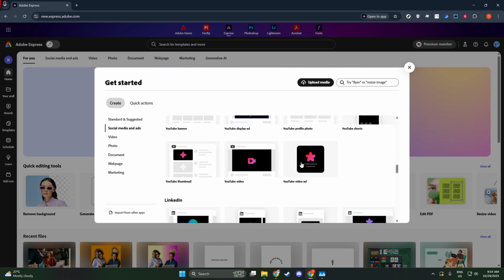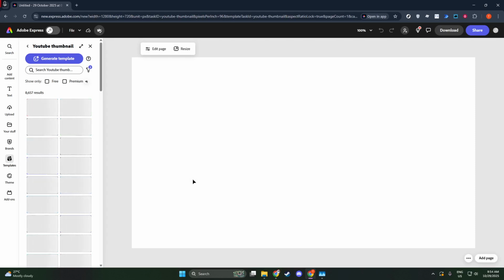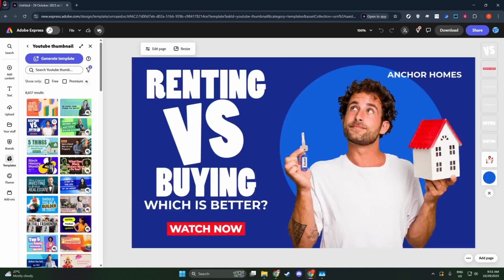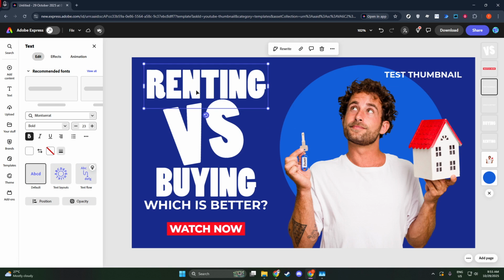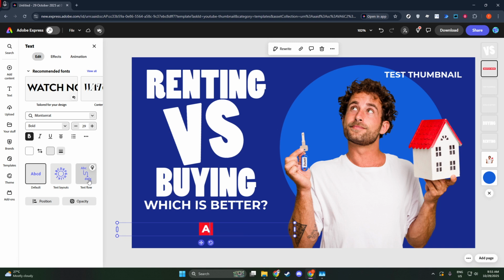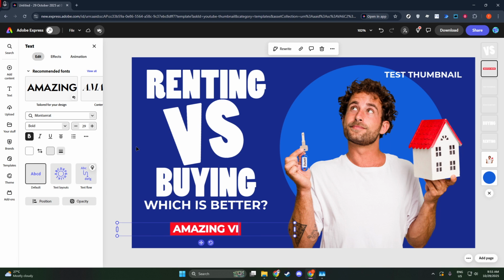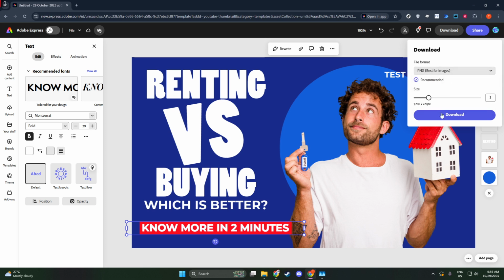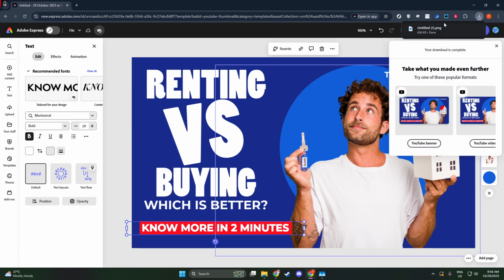How to Make a Youtube Thumbnail in Adobe Express [2026 Full Guide]